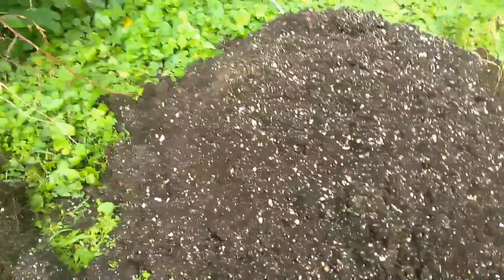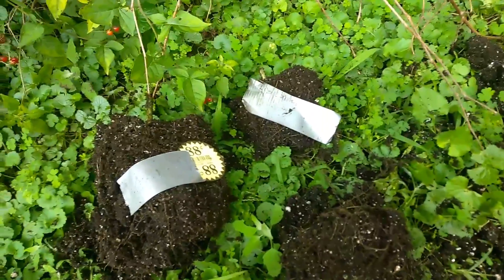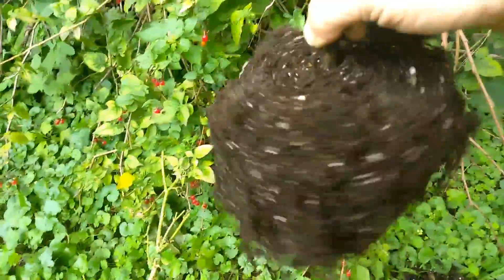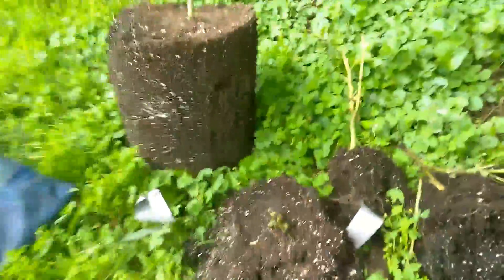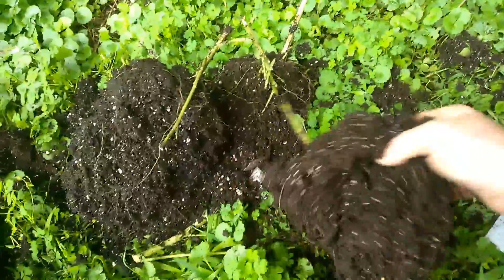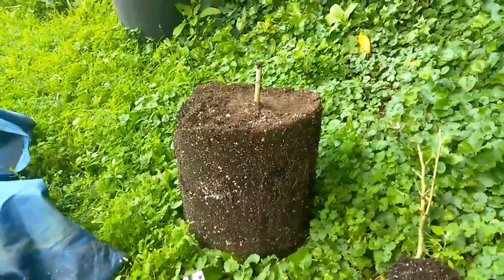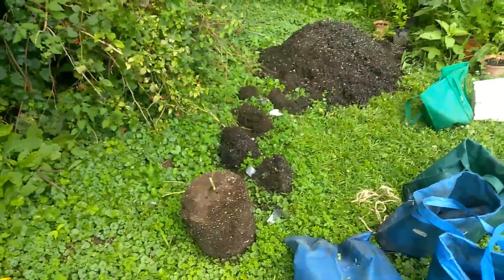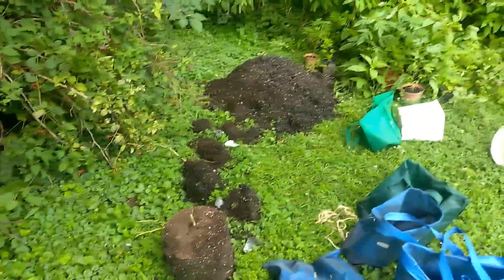Checking the root balls of the plants after harvest let me know what you do?